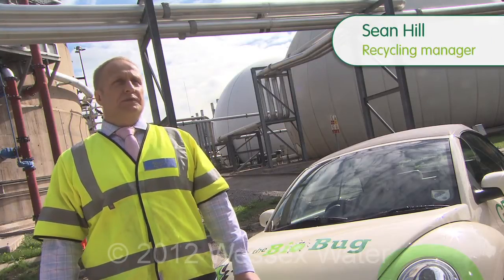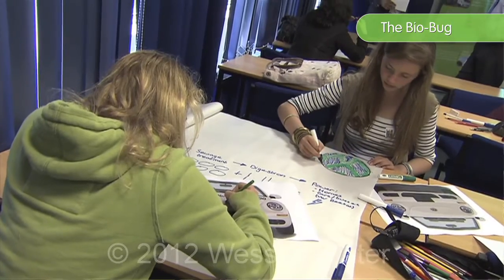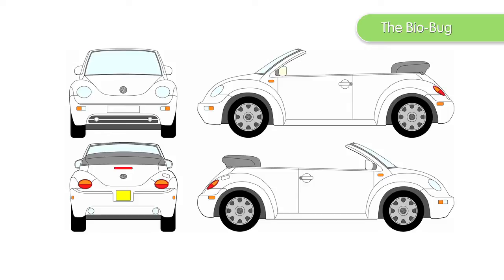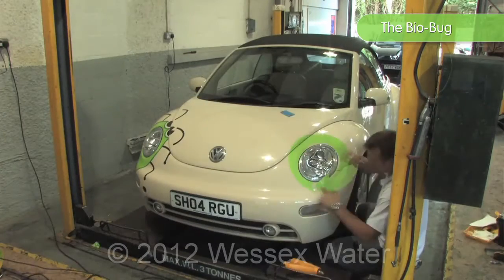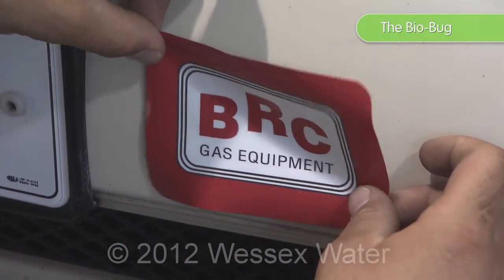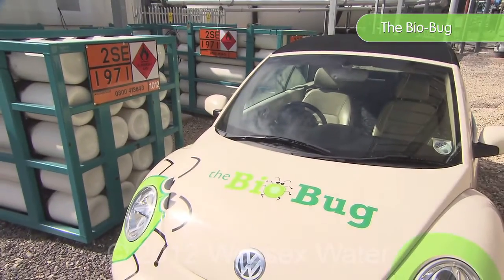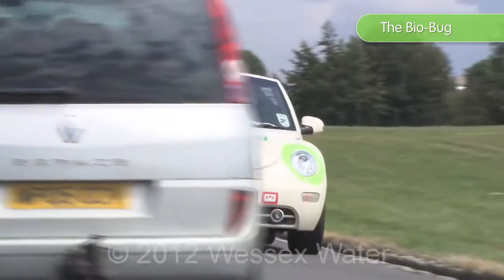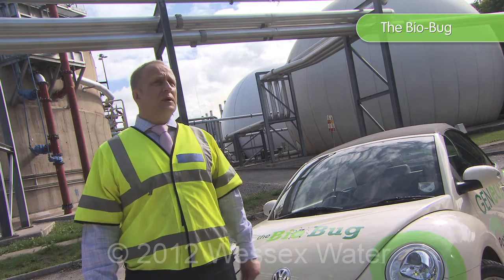The BioBug is a poo powered car from the recycling and renewable energy company GENeco.